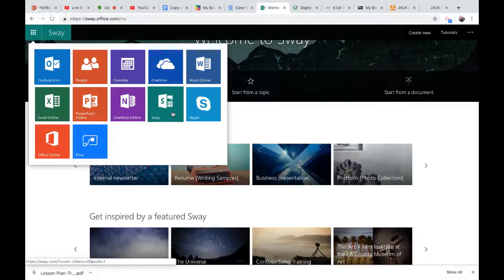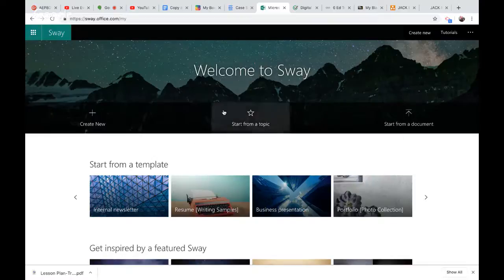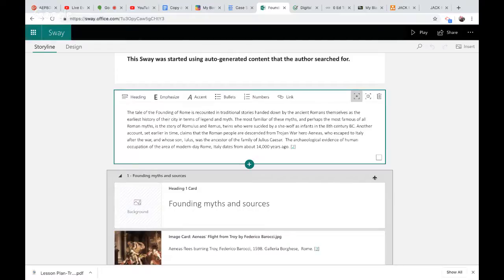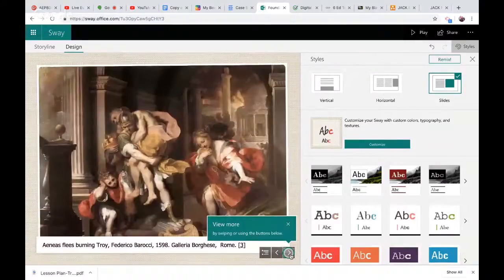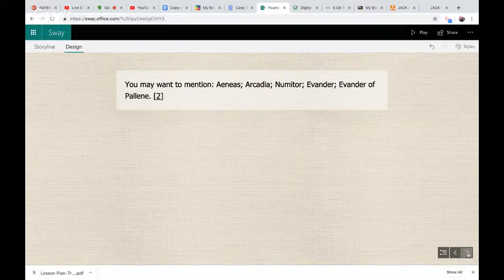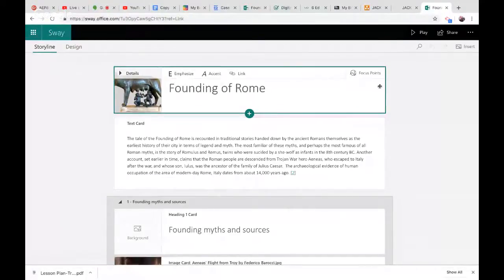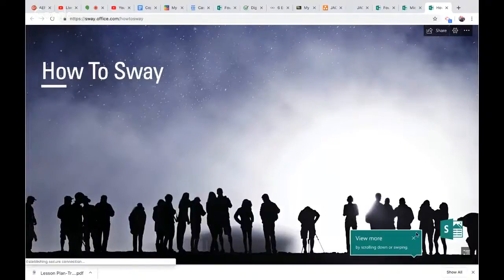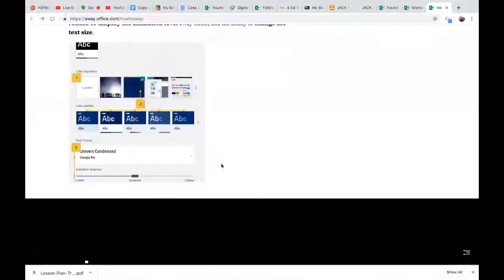SWAY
The best way to describe this is Power Point on super charge.